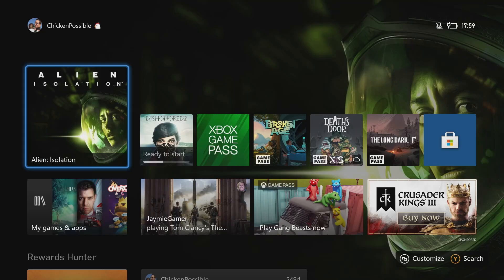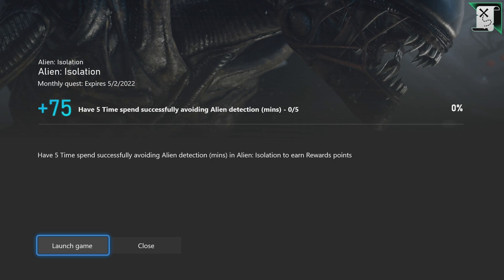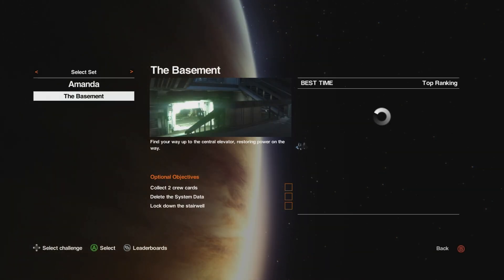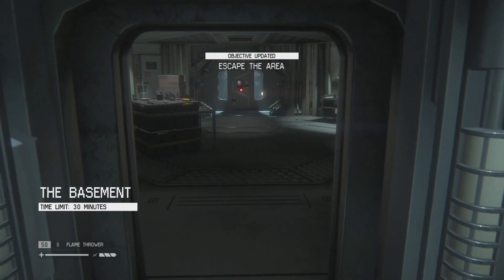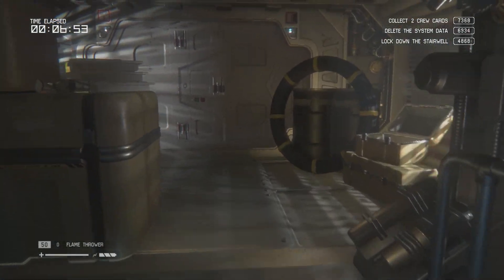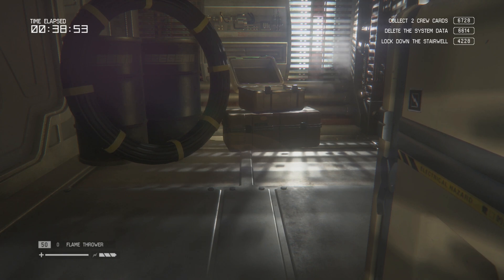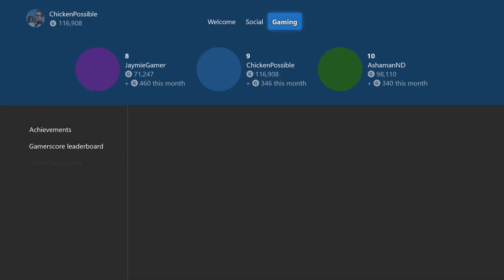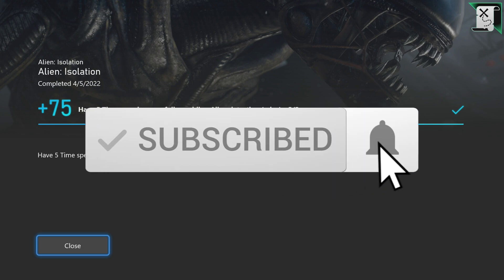Alien: Isolation Monthly Xbox Game Pass Quest Guide - 5 Time Spend Successfully Avoiding Detection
"Have 5 Time spend successfully avoiding Alien detection (mins)" for 75 Microsoft Rewards points. This one is NOT available in the cloud.